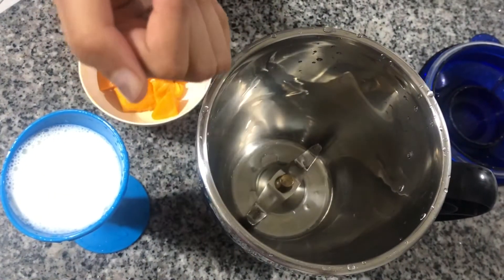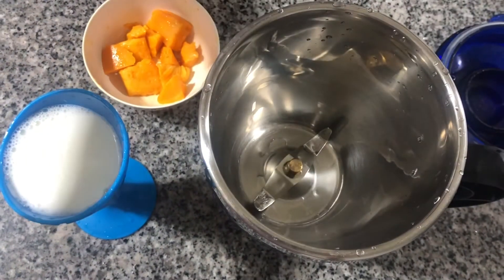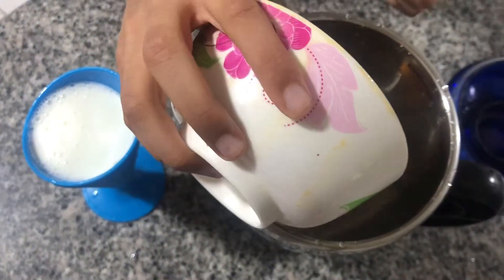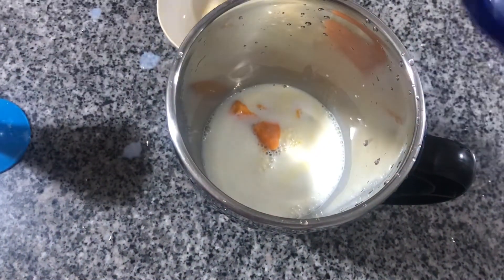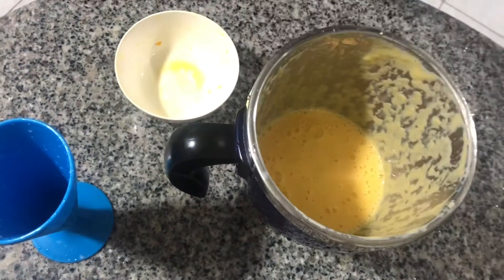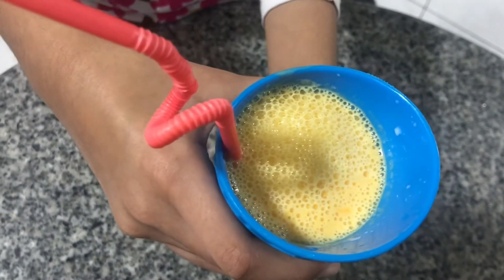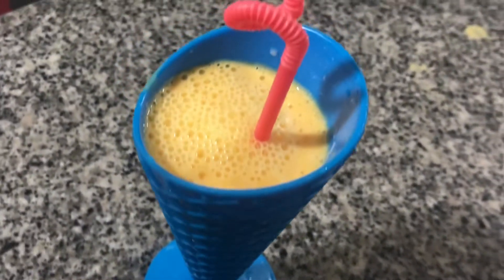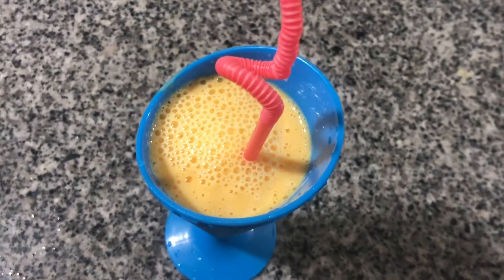Mango 🥭 Milkshake | Quick and Healthy summer drink | Fireless cooking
Join Cookie Younicorn and Tia and learn how to make a quick, healthy and yummy mango milkshake. Have fun watching and making 🥤